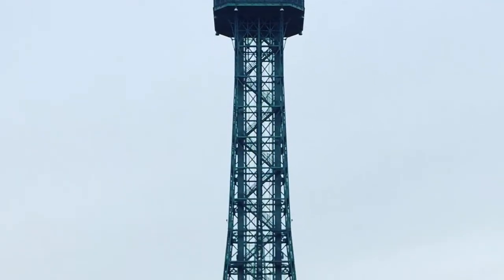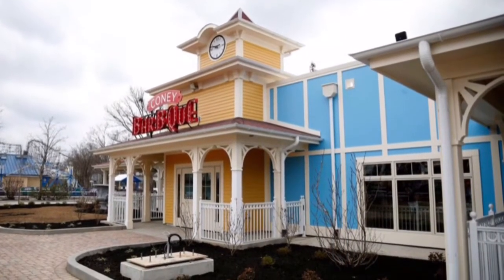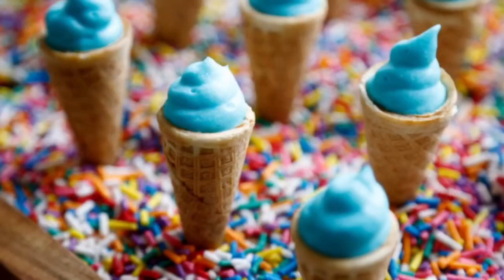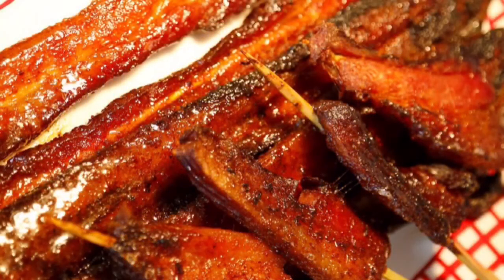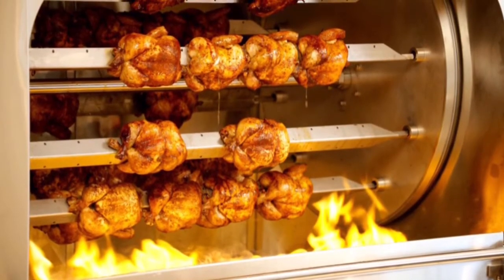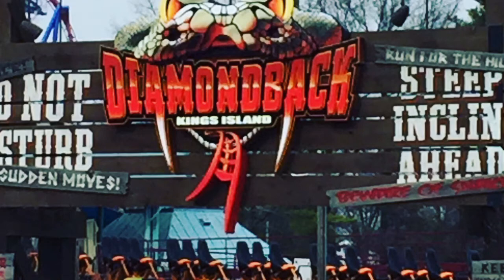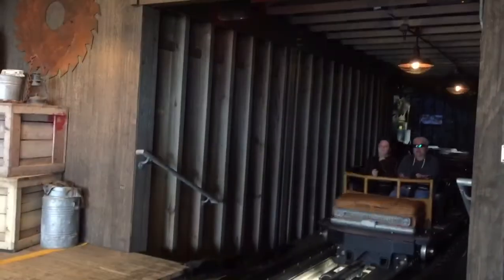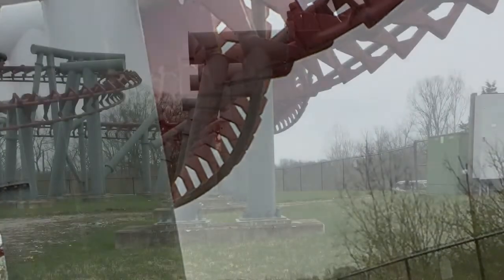Kings Island new for 2018 exclusive look diamondbacks black seats and the new restaurant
A look at the new changes in 2018 at kings island. The new restaurant for 2018 and diamondbacks new black seats. Also some park photos and more